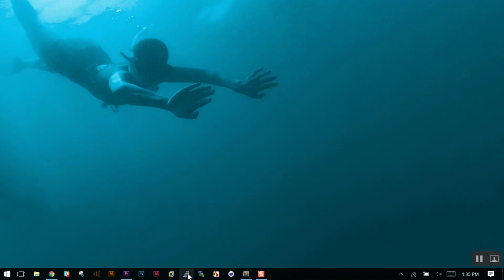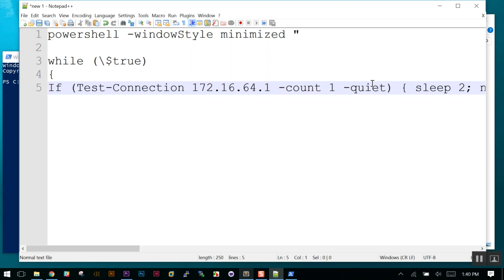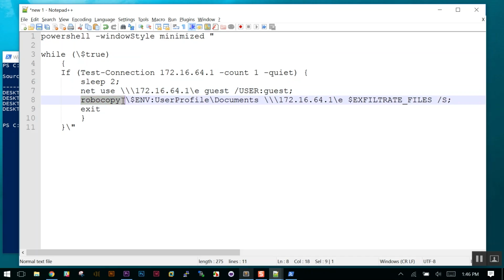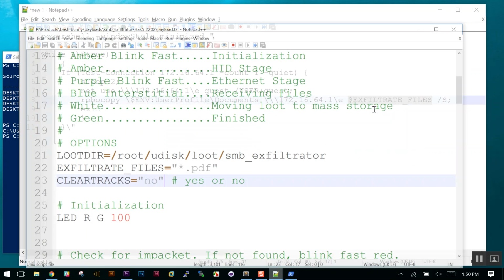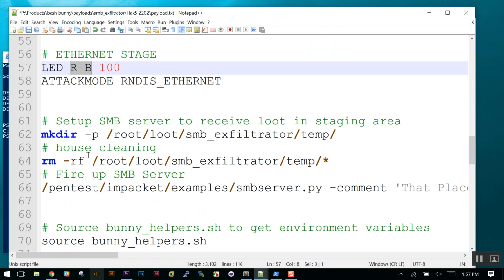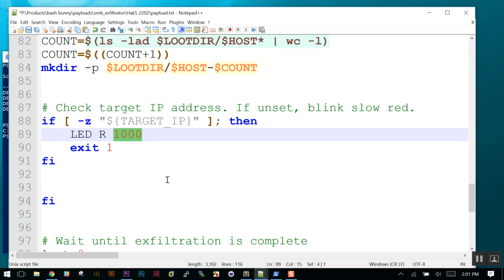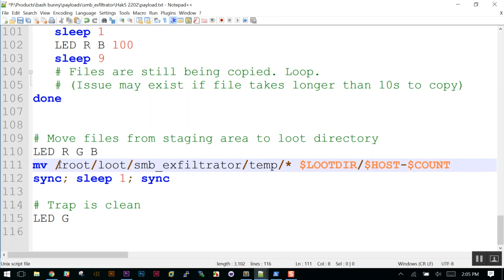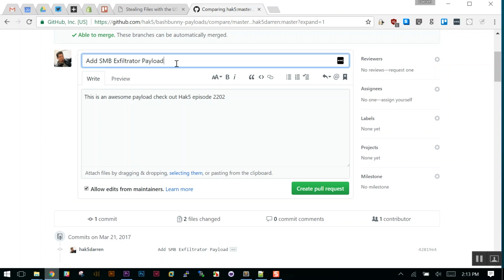Concealed Exfiltration with the Bash Bunny - Hak5 2202 [Cyber Security Education]